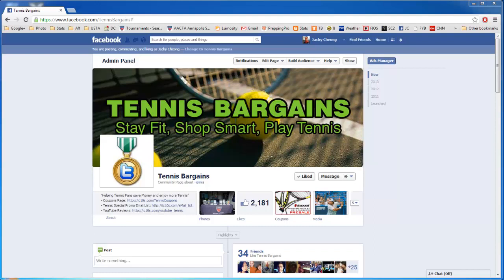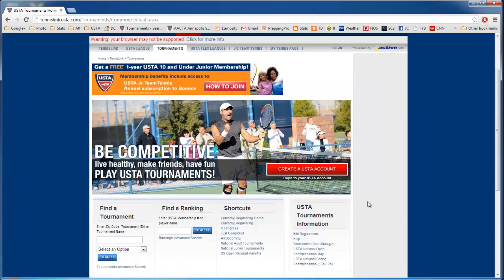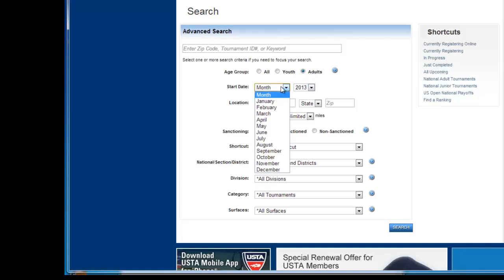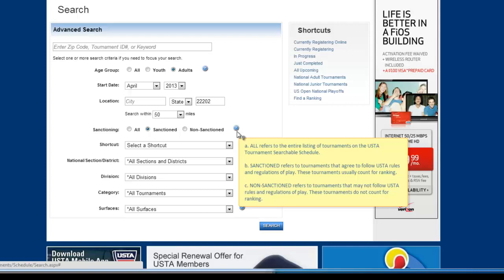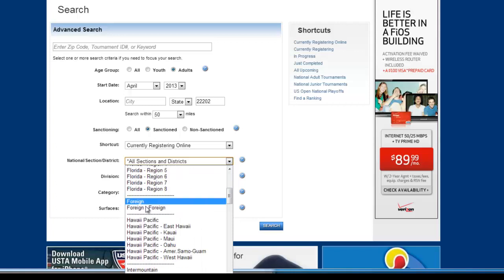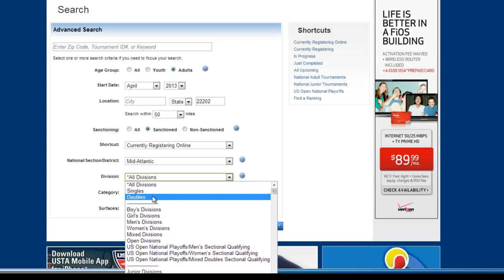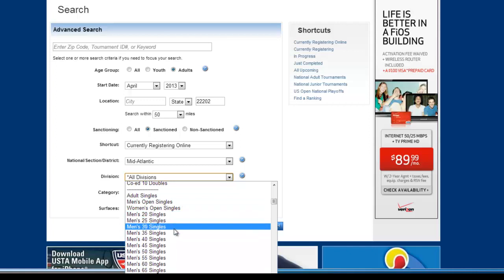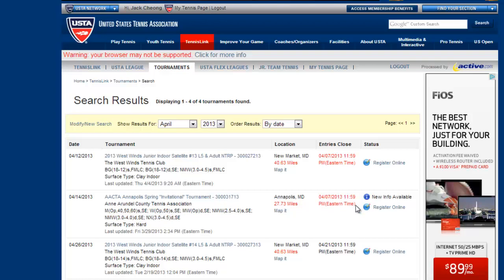USTA Tournament How-To Find and Play Your First NTRP Tournament - Part 1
Want to Play in a USTA Tournament? Here's a How-To guide to find one that is close to you and at the appropriate skill level (NTRP).
Part 1 covers the web page to do an "advanced search" and what types of things to look for. In the next video, we will show one particular example of a tournament page and how to navigate around to find more information.